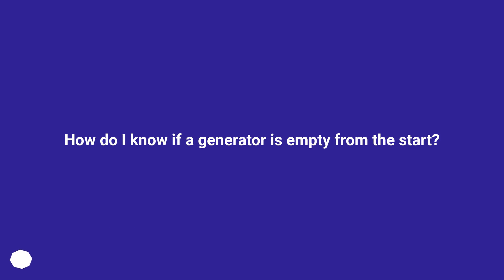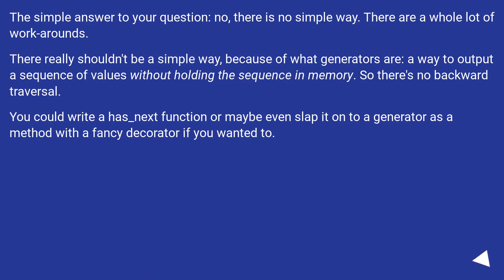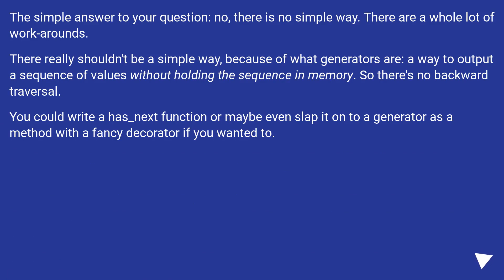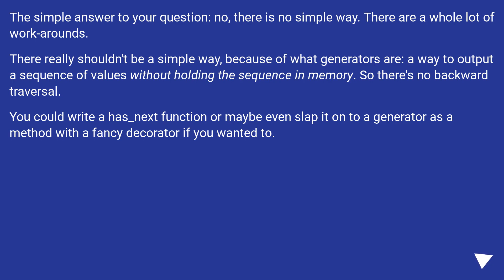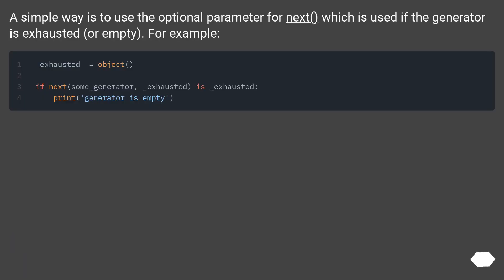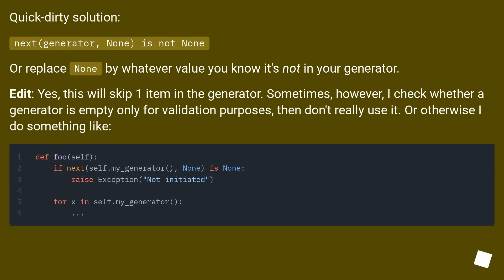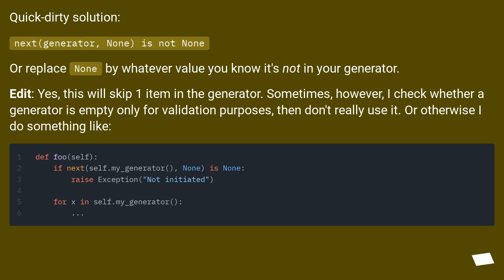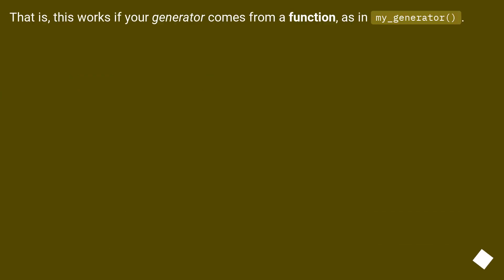How do I know if a generator is empty from the start?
Chapters
00:00 Question
00:23 Accepted answer (Score 74)
00:56 Answer 2 (Score 142)
01:22 Answer 3 (Score 47)
01:42 Answer 4 (Score 26)
02:31 Thank you